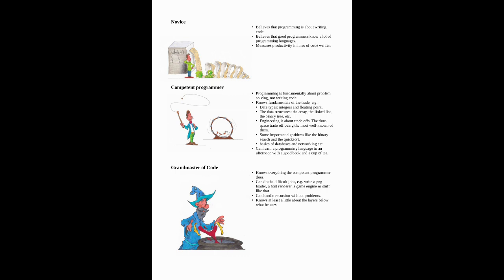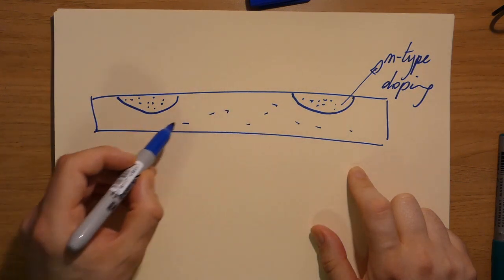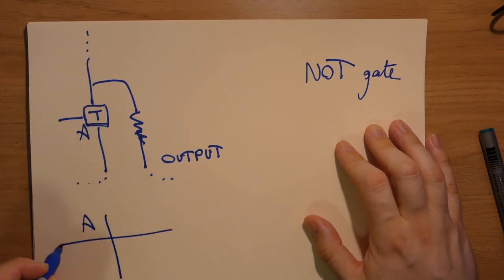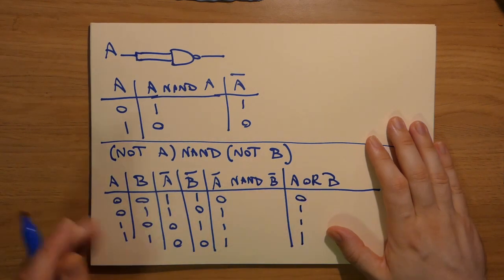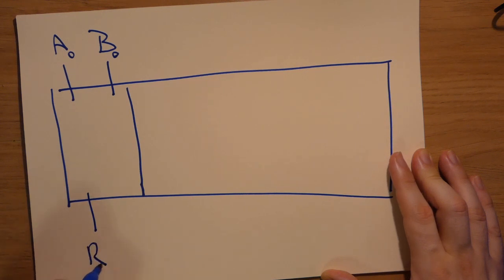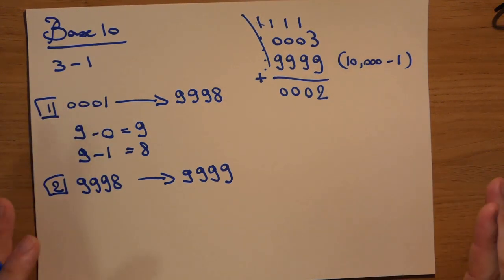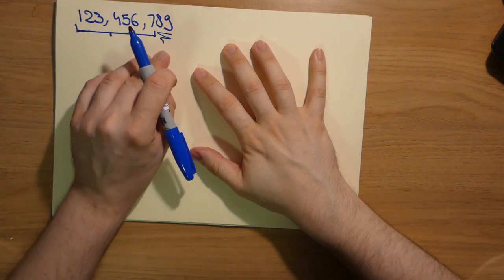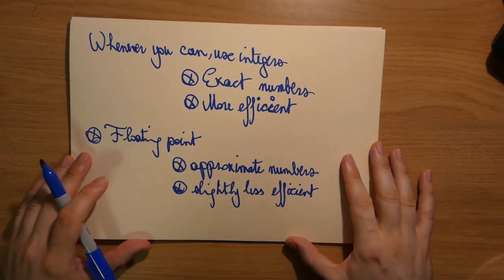What do Computers do? And what are Integers and Floating Point?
Timestamps
00:00 Intro
00:50 Periodic Table
09:02Transistors
Logic Gates
14:25  AND
17:13  OR
19:14  NOT
 21:03 XOR
25:19 NAND gates and Turing Completeness
34:57 Half Adder
38:39 Adder
44:00 Subtraction and Two's Complement Method
52:00 ALU
56:14 FPU
01:05:42 Demonstration floating point numbers are approximate
01:08:33 Noting the speed of operations
01:10:08 In Conclusion

If you believe I deserve a free coffee for my efforts, you can buy me one